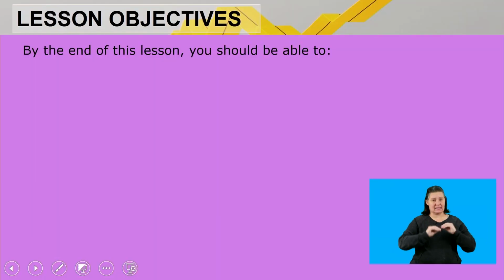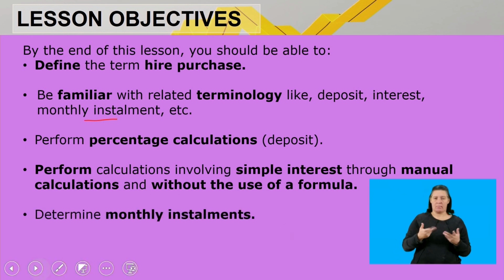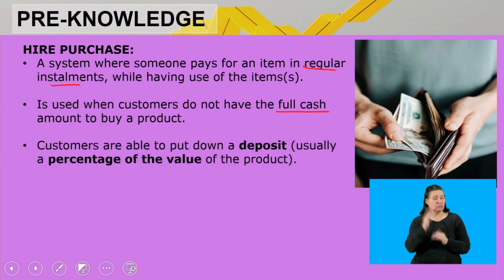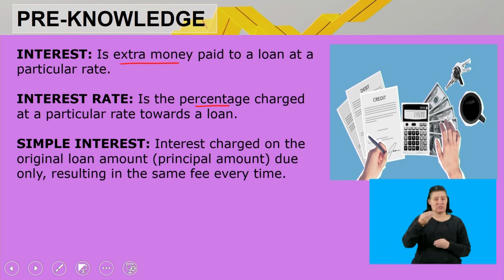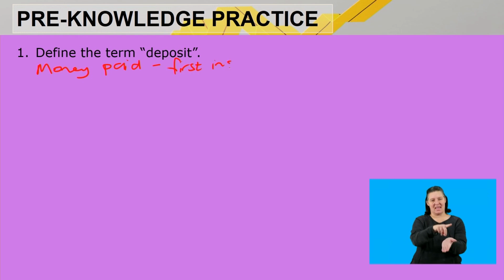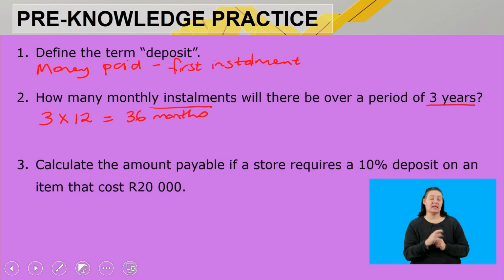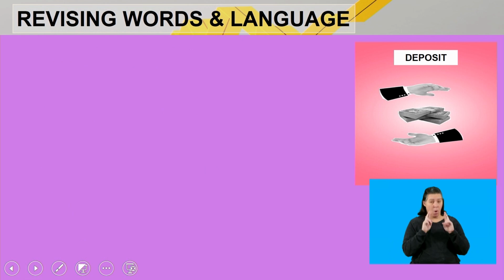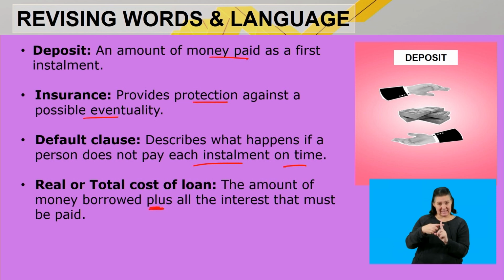Maths Literacy Grade 12 Finance Hire Purchase Video 1 Segment 1